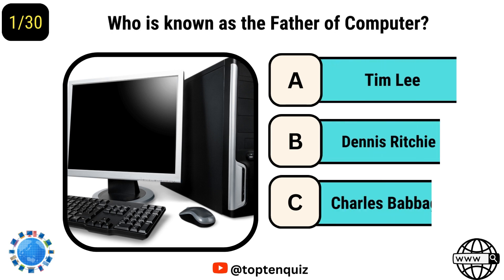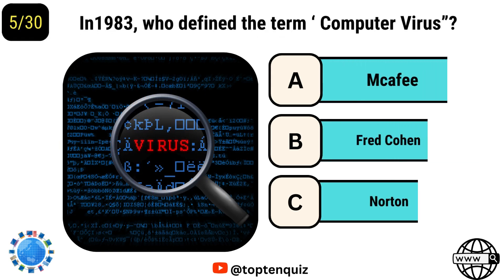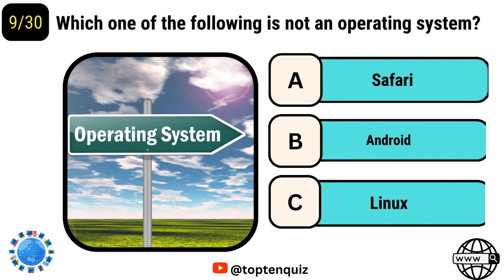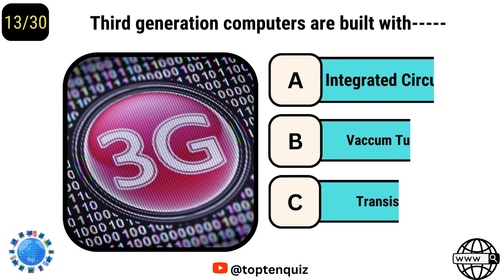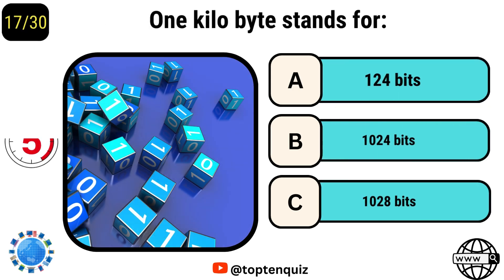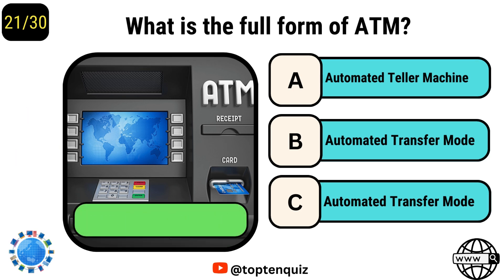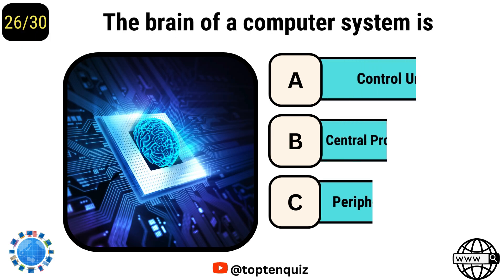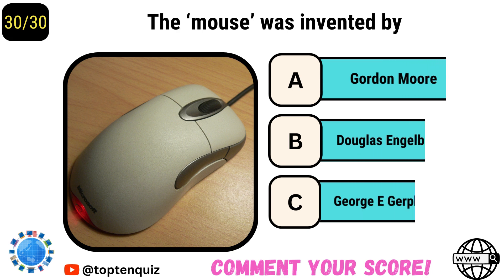Computer Quiz for Beginners | 30 Important Information Technology Questions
Basic Computer General Knowledge Questions and Answers | Computer Quiz | 30 Important Questions
Happy Learning @toptenquiz
Information Technology Quiz